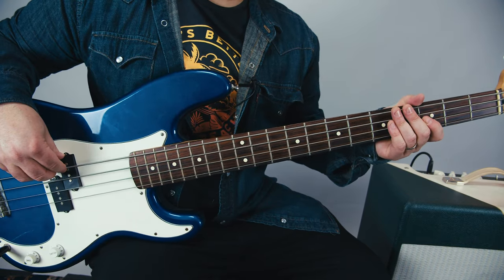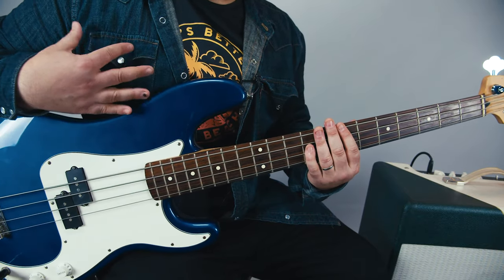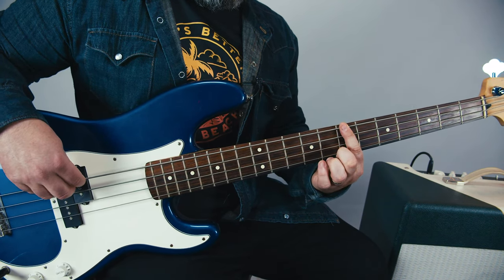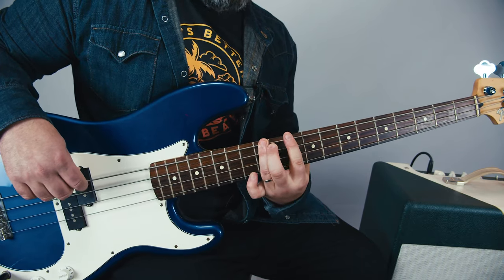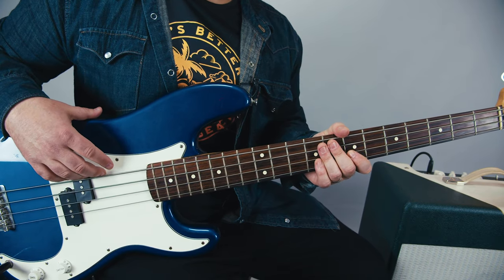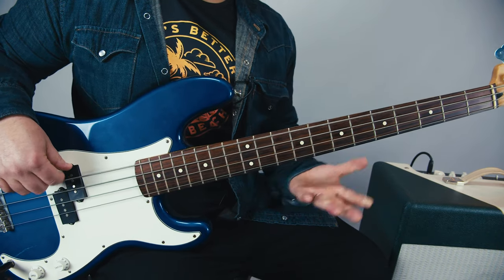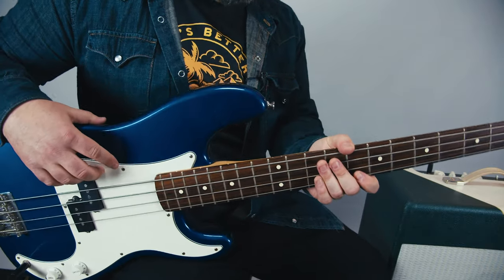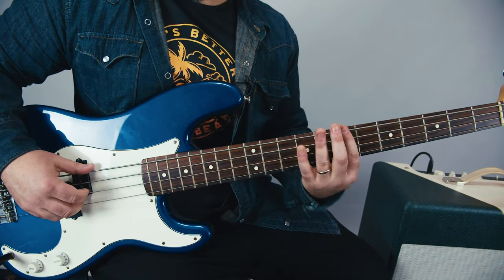Beginner Bass Lesson 12 Bar Blues